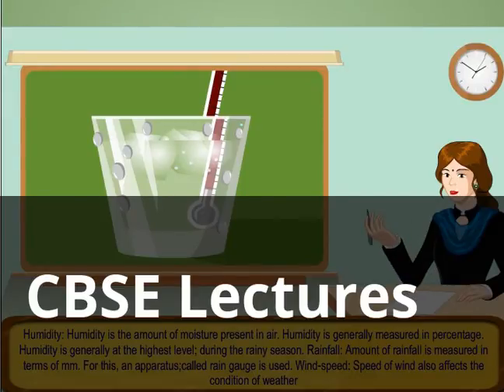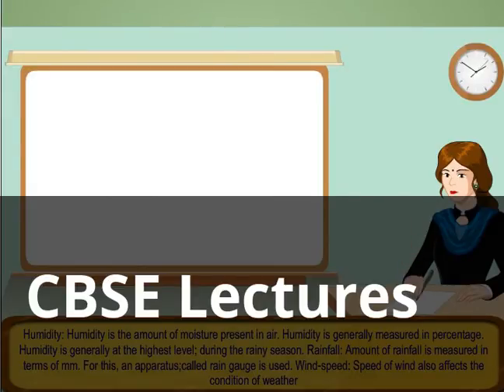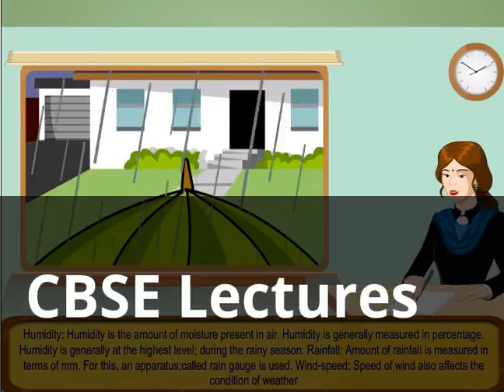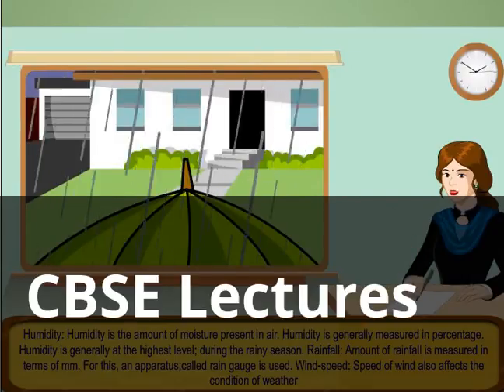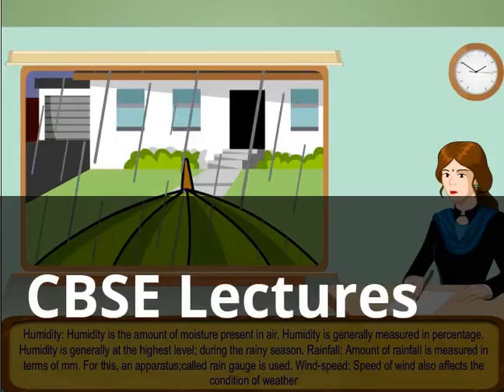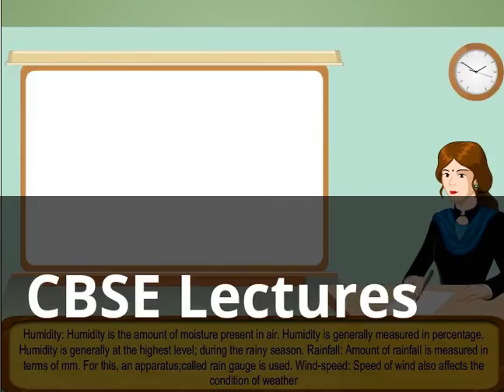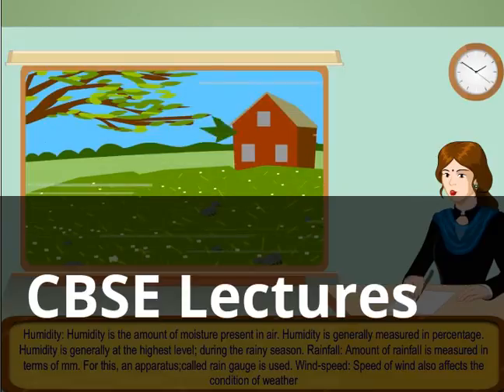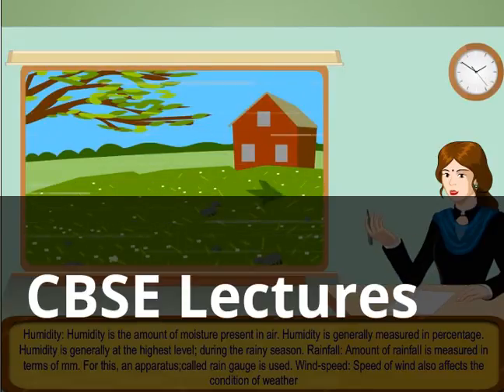Class 7 Science Weather climate and adaption of animals to climate by CBSE Lectures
The day-to-day conditions of the atmosphere at a place with respect to elements like temperature, humidity, rainfall, wind speed, etc. is called the weather of that place.
Changes in weather are observed in the atmosphere. The atmosphere is all around us – we cannot see it, but it keeps us warm. Without it, the earth would be a lifeless ice ball. In addition, the atmosphere absorbs or deflects the incoming ultraviolet rays and other charged particles.

Constituents of weather(can show animation here)
Weather is made up of elements like rainfall, temperature, humidity, wind speed, snow, thunder and lightning.

Temperature: Temperature depends upon the duration of sunshine. During the summer season, the duration of the sunshine is longer. Due to this, the temperature is high in summer. The day temperature is minimum in the morning and maximum at noon.

Humidity: Humidity is the amount of moisture present in air. Humidity is generally measured in percentage. Humidity is generally at the highest level; during the rainy season.

Rainfall: Amount of rainfall is measured in terms of mm. For this, an apparatus; called rain gauge is used.

Wind-speed: Speed of wind also affects the condition of weather

Factors effecting weather:
The sun is responsible for all the changes in the weather. We know that the sun is a huge sphere of hot gases and has a very high temperature. The distance between the sun and us is very large. The sun is the chief source of light and heat for the earth. It is also the primary source of energy, and causes changes in the weather.

The energy absorbed and reflected by the earth’s surface, the oceans and the atmosphere play an important role in determining the weather at any place. Also, gases like carbon dioxide, methane and water vapour play a role in determining the weather.

Place and weather:
The weather in coastal areas is very different than that in a desert or hilly areas. The maximum and the minimum temperatures of a place are recording using a special type of thermometer every day. Special thermometers called maximum and minimum thermometers are used to determine the maximum and the minimum temperatures in a day.
The maximum temperature of the day is recorded during the afternoon, while the minimum temperature is recorded early in the morning.

Measuring the components of weather:
Different types of measuring instruments are available to measure different weather components like temperature, rainfall, wind speed, humidity etc.

Measuring temperature of a place:
The change in the temperature of the day. The temperature is low early in the morning, and increases by noon. It decreases again towards the evening, and the cycle continues.
The instrument useful to measure the temperature of a place is thermometer. In order to measure the highest and lowest temperature of a place is maximum minimum thermometer (M M T).

Measuring rainfall:
In general meteorologists measures the rainfall by using a “Rain gauge” also called as Ombrometer or pluviometer expressed in centimetres or millimetres.

Measuring the direction of wind:
The direction of wind and speed  by using Anemometer.

Measuring humidity of a place:
” Quantity of moisture in the air is the humidity of the place”. It feels more sweaty when humidity is high and high temperature.